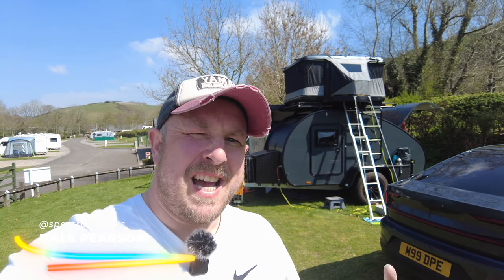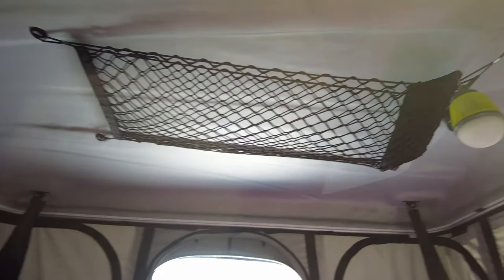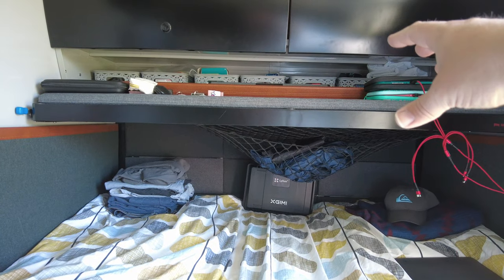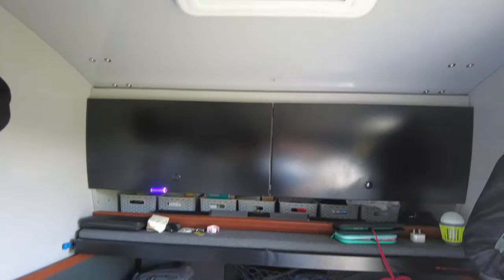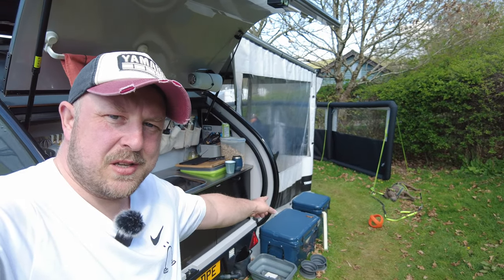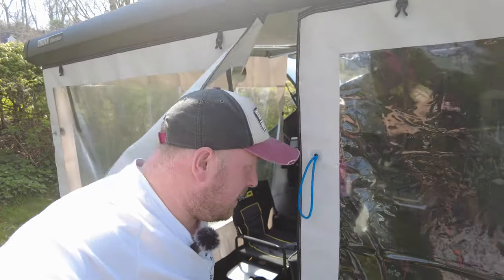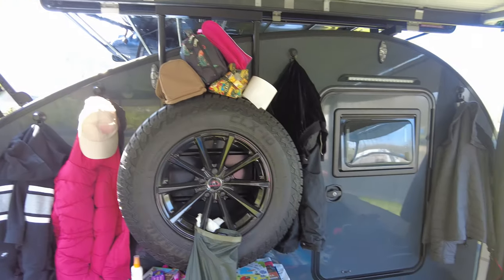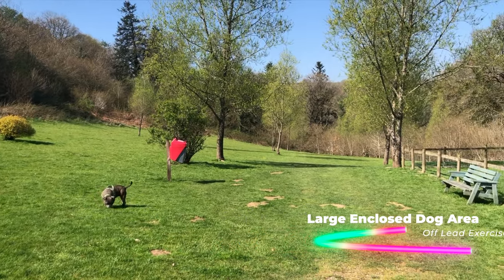2022 Camping Setup // Hero Camper Ranger // James Baroud Evasion Roof Tent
People have often asked for a tour of our camping setup, so on our first trip of 2022 the weather was nice and I had some time to give you a tour. So enjoy a look around our Hero Camper Ranger setup with James Baroud Evasion Roof Tent and the various accessories we utilise on our trips.

SNEAK Energy the healthier Energy Drink

Timecodes
0:00 - Intro
0:30 - Polestar 2 Our Tow Vehicle
1:01 - James Baroud Evasion Roof Tent
4:07 - Inside the Hero Camper Ranger
7:36 - Hero Camper Front Components
8:34 - Fender Boxes
9:03 - Hero Camper Kitchen
11:16 - Thule Omnistor 5200 Awning
14:12 - Dometic Air Wind Break
15:00 - Glad I bought the Hero Camper
15:15 - Wrap Up